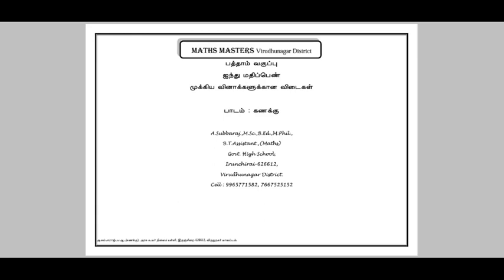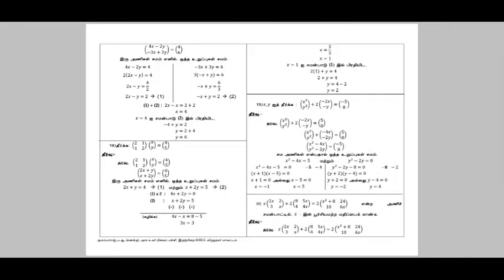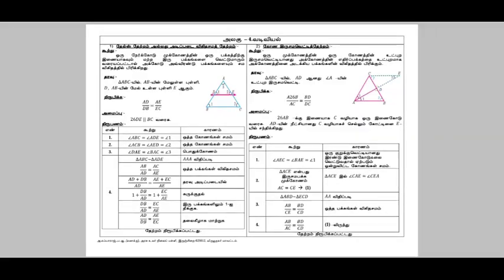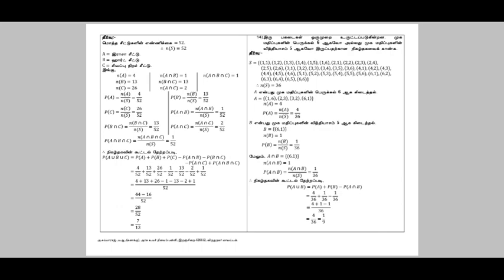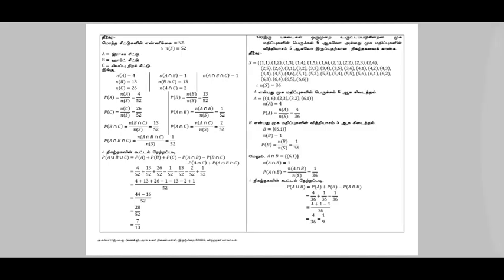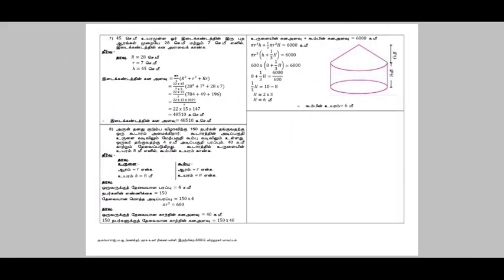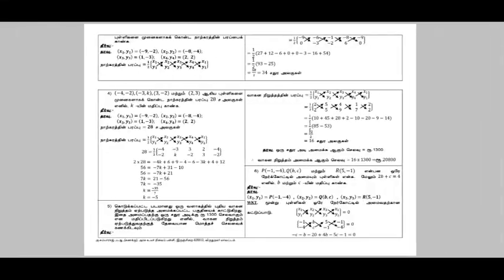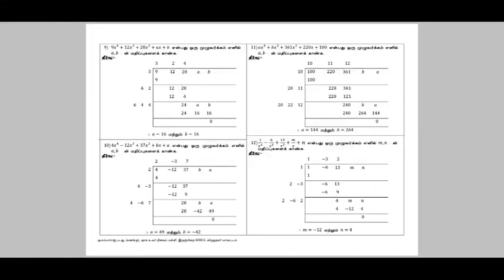10th Maths Very Important 5 Mark Question with Answers